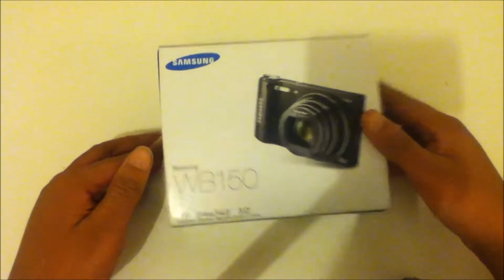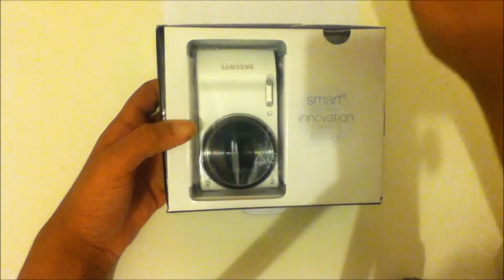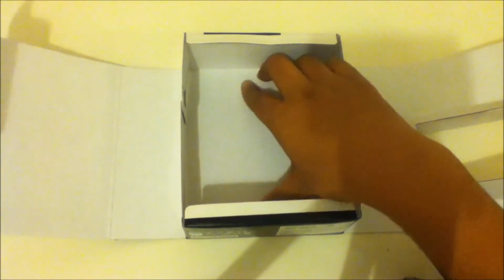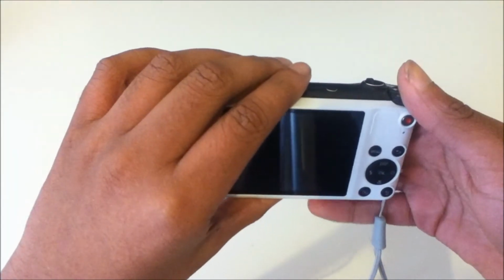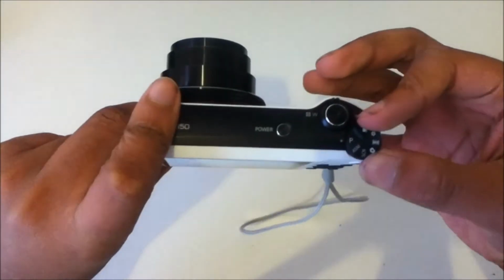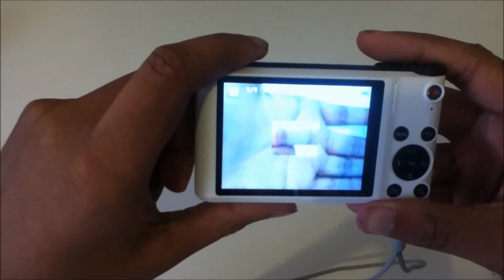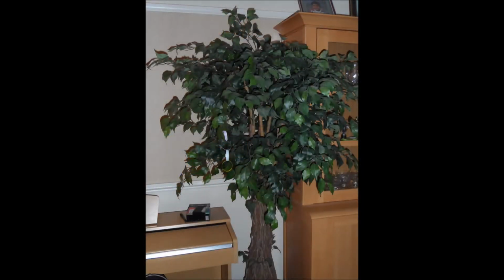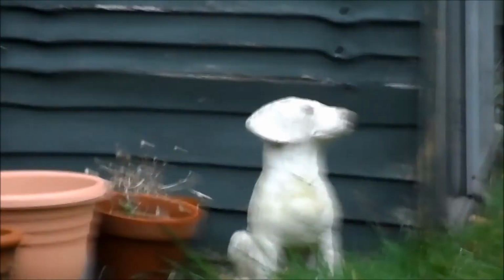Samsung WB150 Budget Camera Unboxing and Review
Here is Samsung's latest budget camera in the point and shoot section.